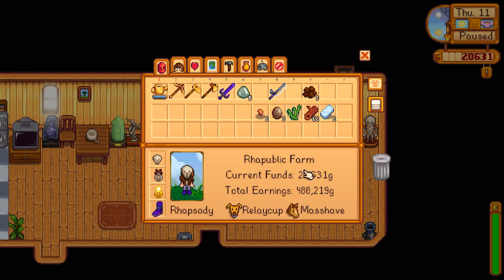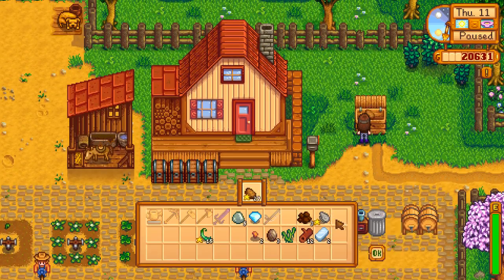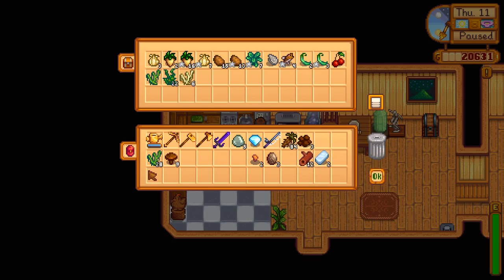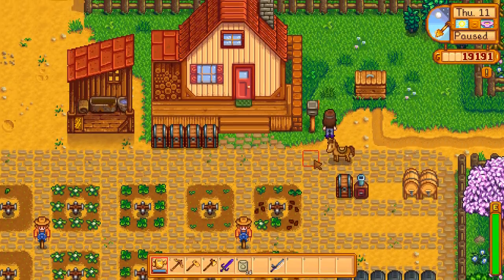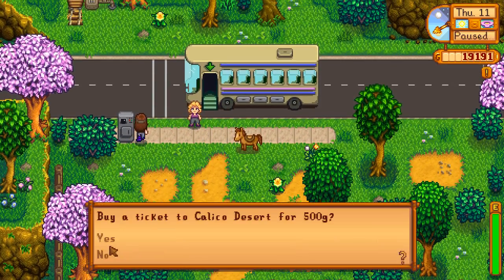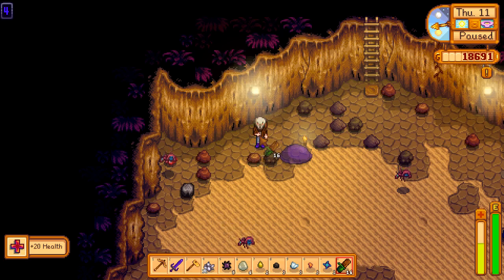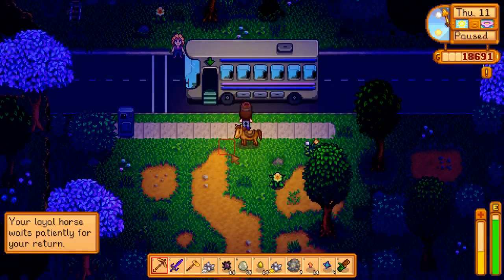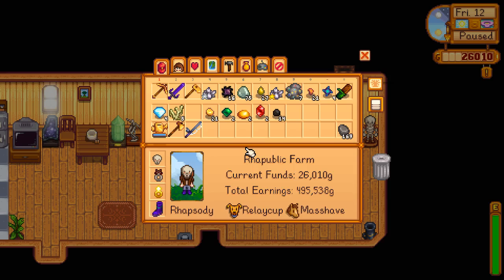Stardew Valley: Preparations - Episode 66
Stardew Valley is an open-ended country life RPG revolving around a character undergoing a seachange, packing up and moving out to run their late grandfather's farm. The game can be bought from Steam